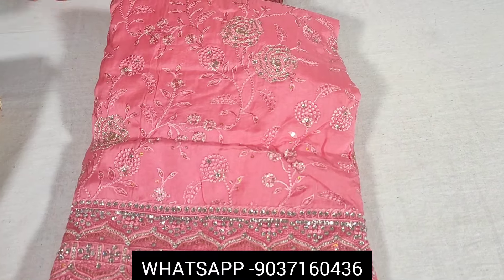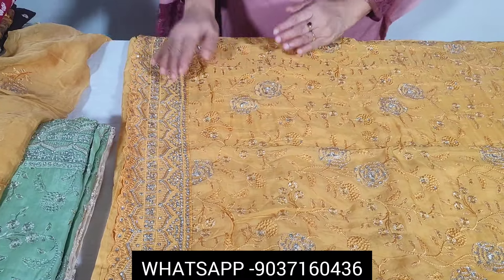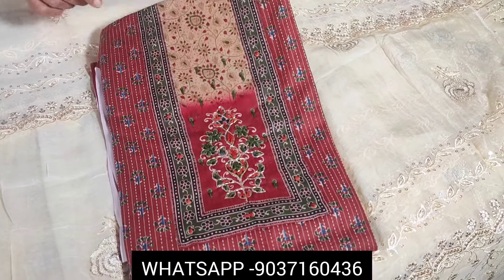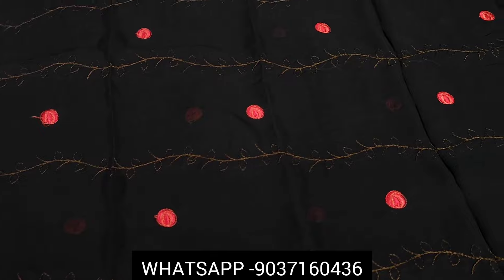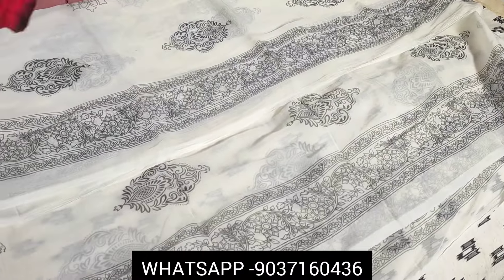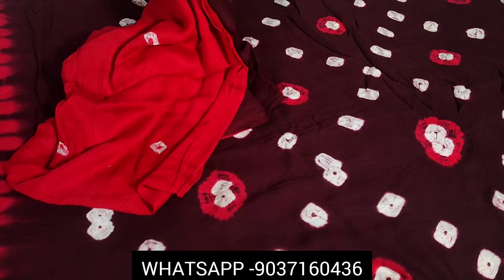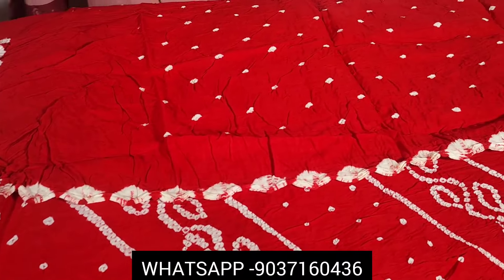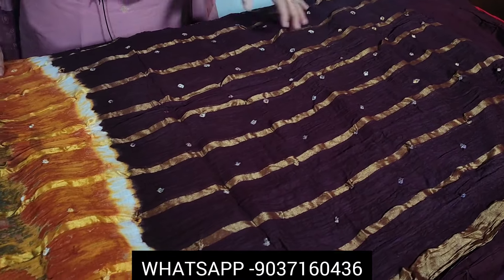PURE HAKOBA COTTON READYMADE 3 PIECE SET|PURE CHINON SILK WITH CHIFFON DUPATTA PARTYWEAR SET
PURE HAKOBA COTTON READYMADE 3 PIECE SET|PURE CHINON SILK WITH CHIFFON DUPATTA PARTYWEAR SET|PREMIUM COTTON WITH CRAPE DUPATTA|PURE JAMDANI WEAVING SILK SET|SEMITUSSAR SILK|COTTON RAYON|CHUNKIDI SET